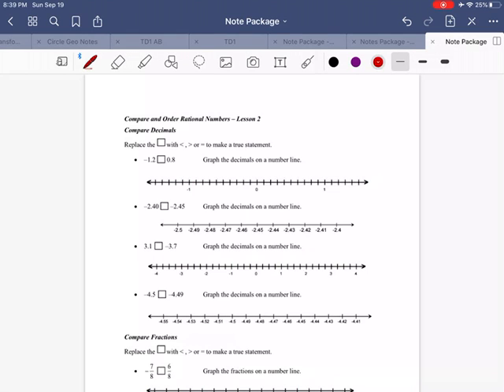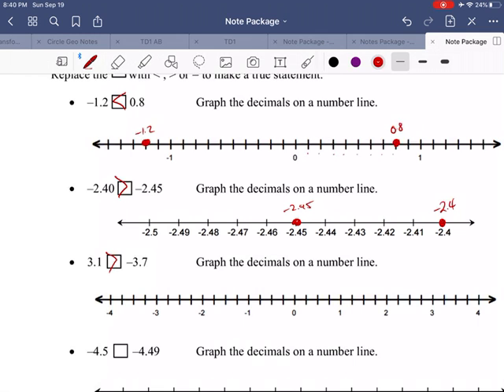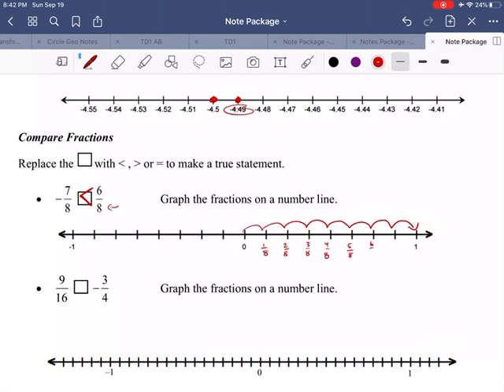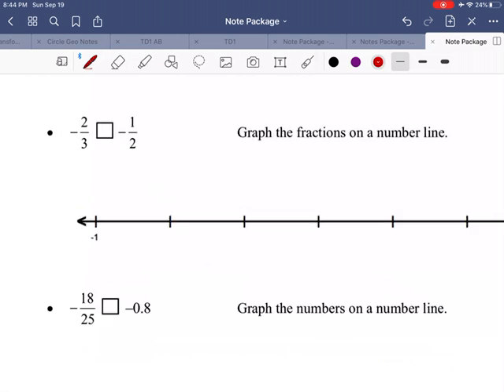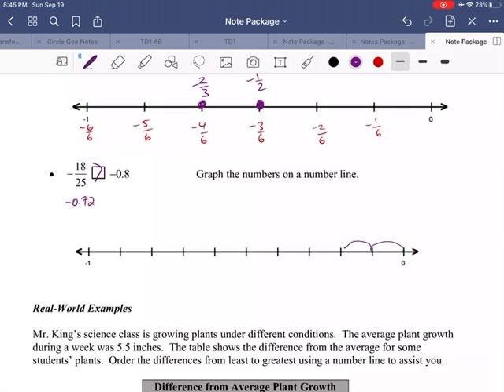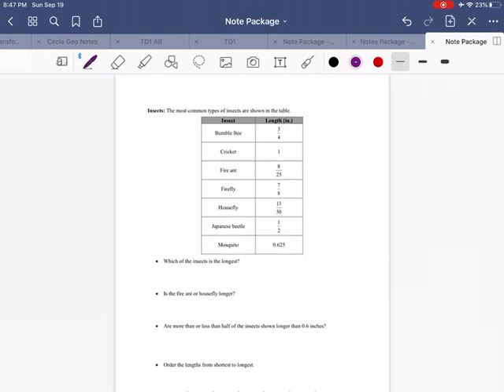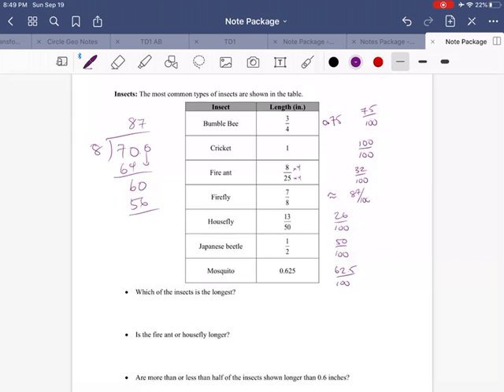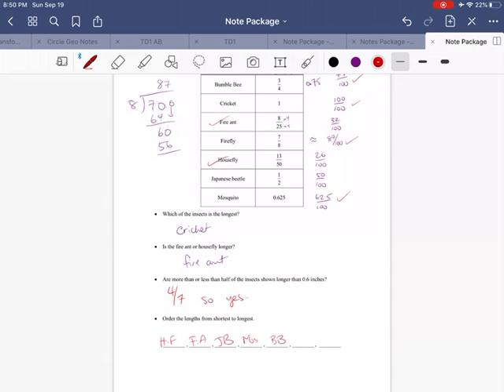Math 9 Rational Numbers Lesson 2